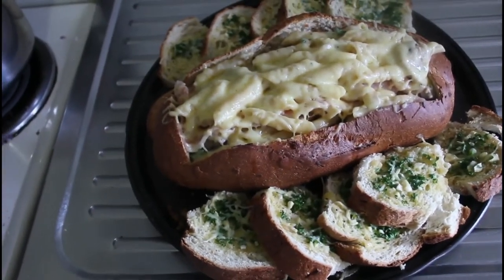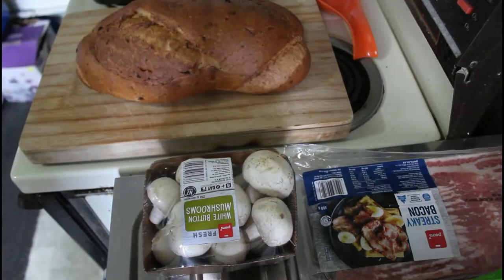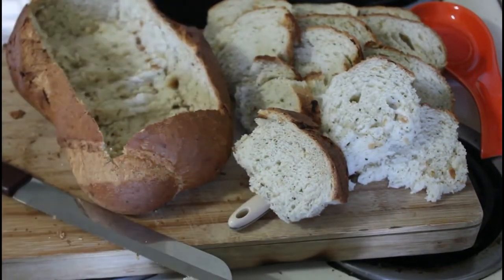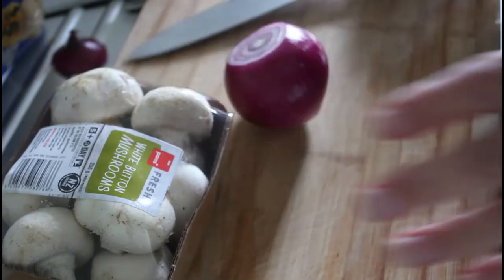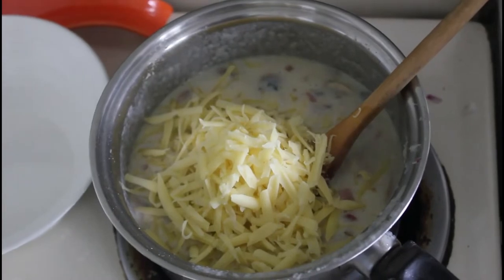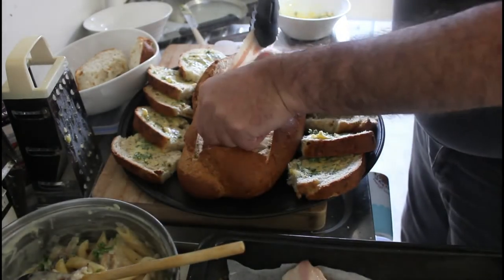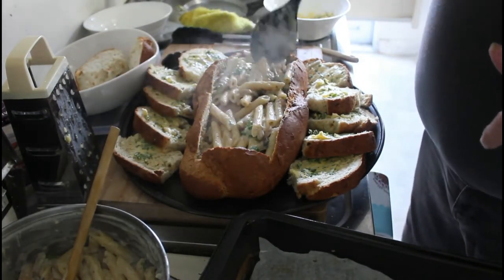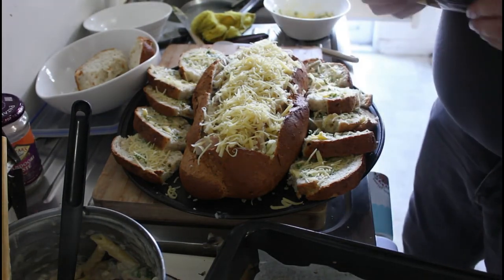Mushroom Penne Pasta Inside Italian Loaf | Cooking Around The World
Start with Italian bread with centre carved out and made into slices of garlic bread, while the centre is filled with mushroom, red onion and cheese penne pasta, topped with grilled parmesan. In the pasta is four layers of streaky bacon as well.  Just watch the video and melt every five minutes as you make it.

1 loaf of Italian bread or Sourdough
100 grams butter salted
4 cloves garlic crushed
Small sprig of parsley chopped
6 button mushrooms sliced
1 red onion finely chopped
9 - 12 rashers streaky bacon
50 grams butter
4 tbsp flour
400mls of milk
2 cup of grated cheddar cheese
1/2 cup of grated parmesan cheese.

Vietnam
Algeria
Egypt, Morocco
Lebanon
Russia
Hungary, Turkey

Split  -  KV Free background music